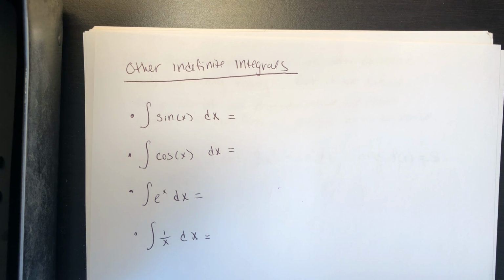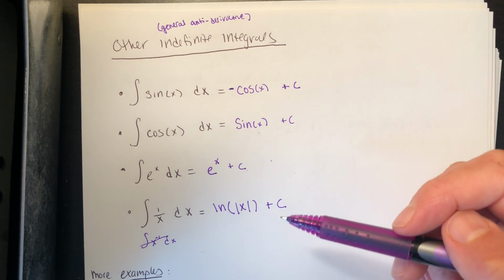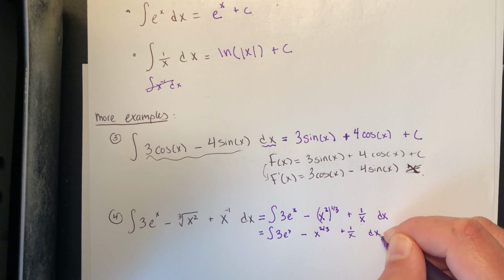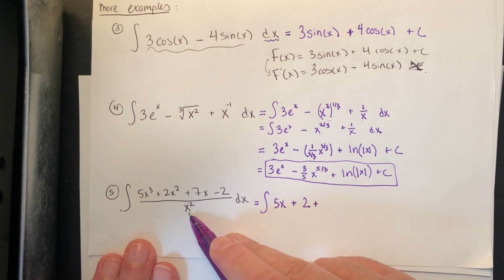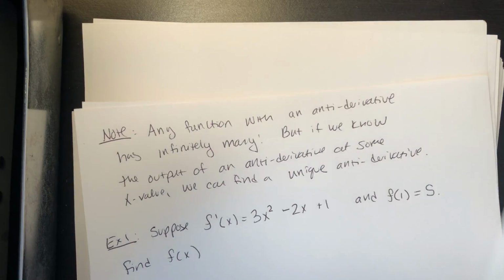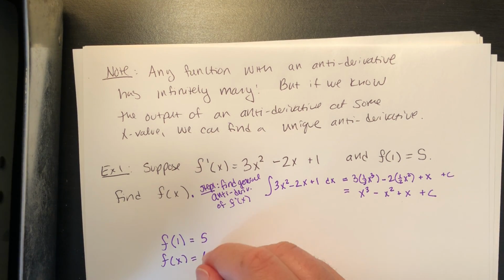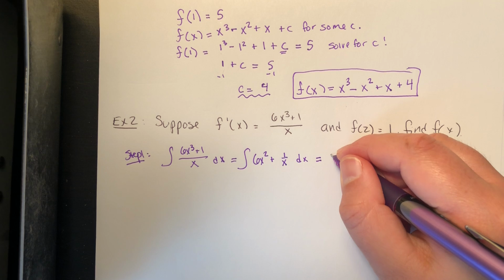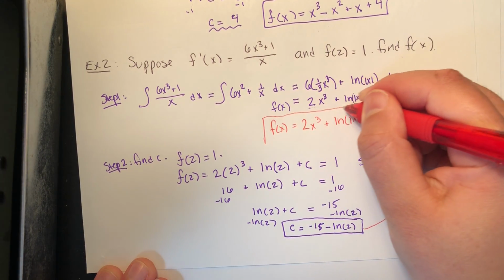Calculus 1 section 4.1 Antiderivatives (part 2)